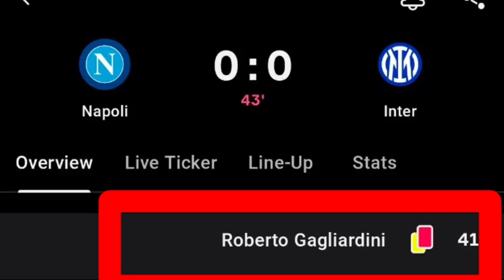Roberto Gagliardini Red Card Vs Napoli | Napoli Vs Inter Milan | 0-0